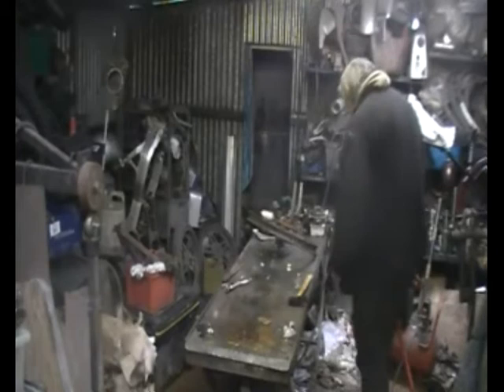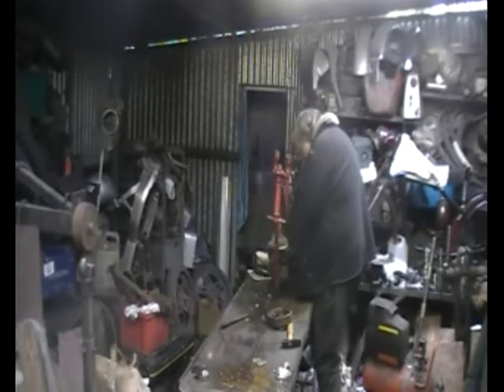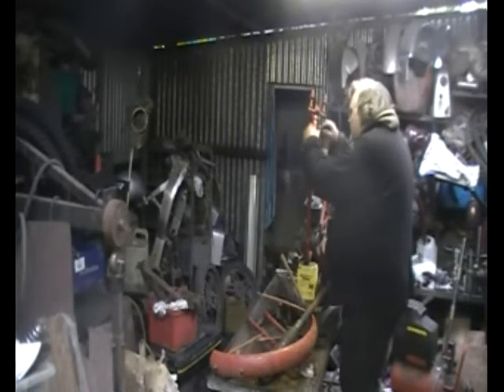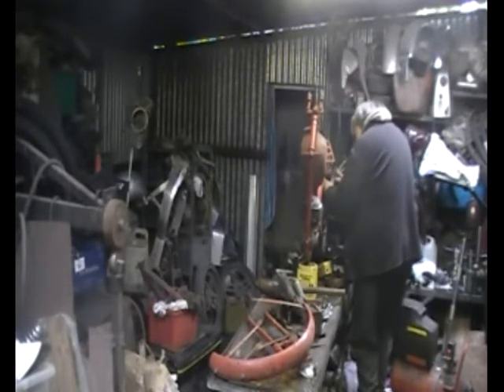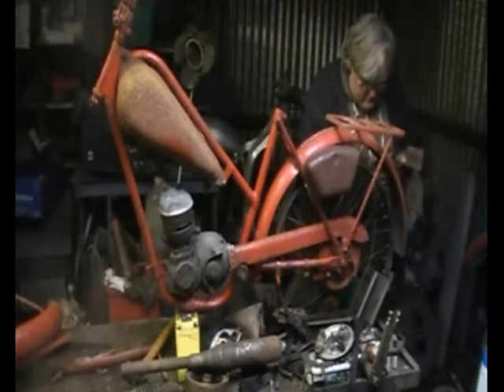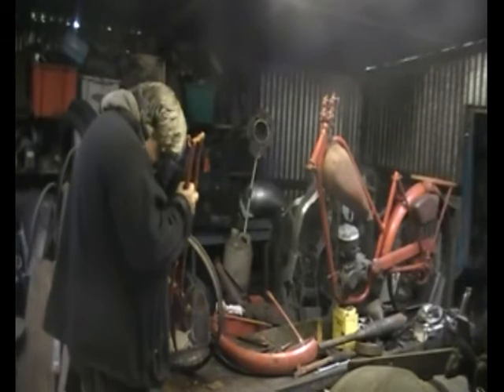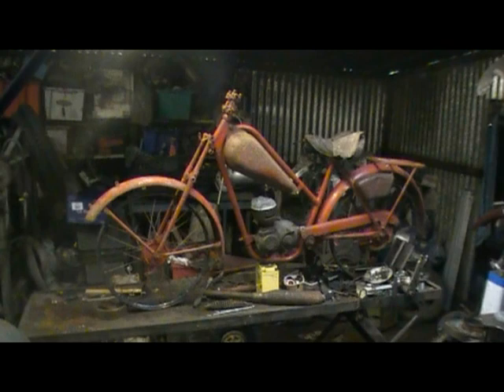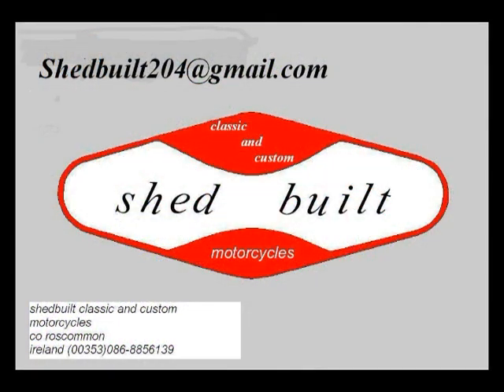new projects for later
assessing some bits purchased off ebay and making a shopping list for later